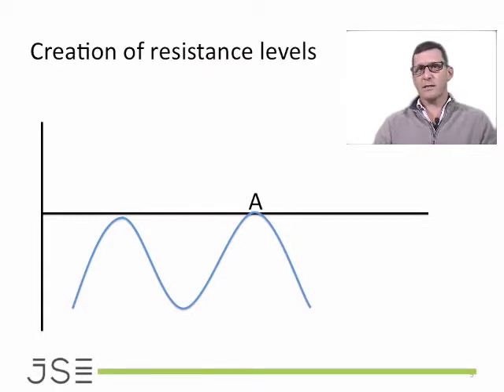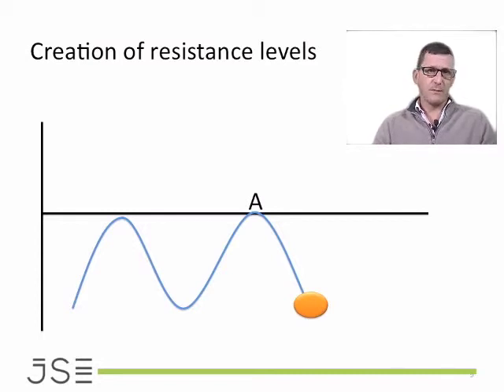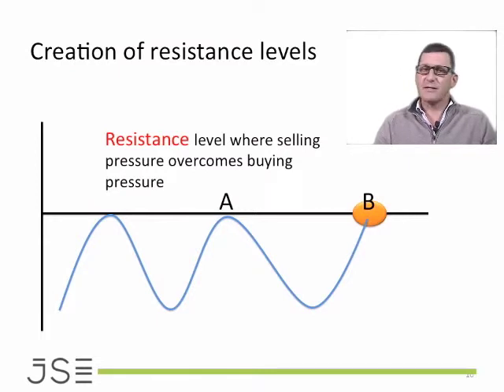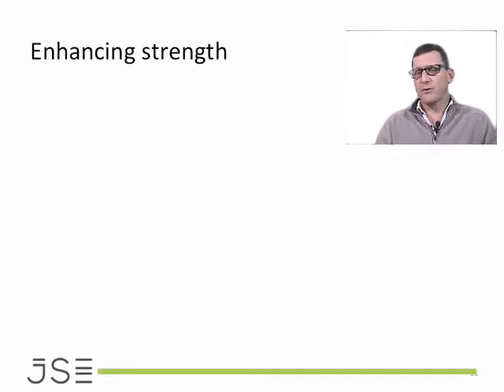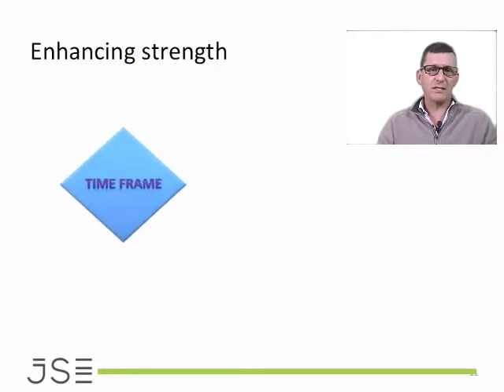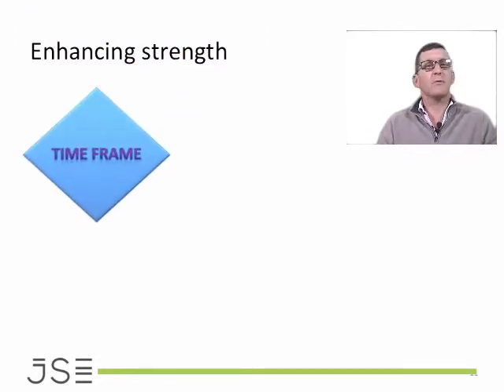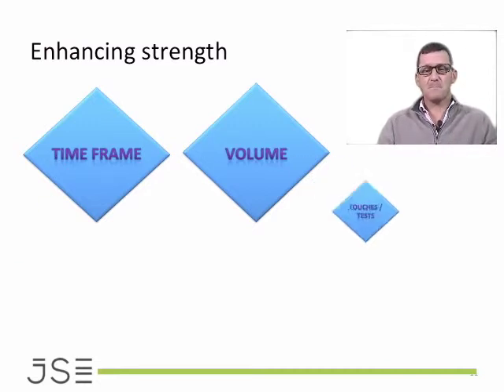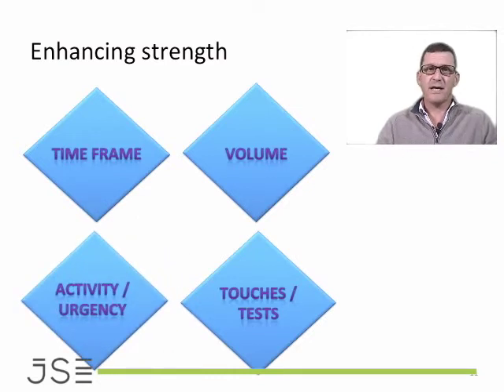Technical Analysis Module 2 Topic 2